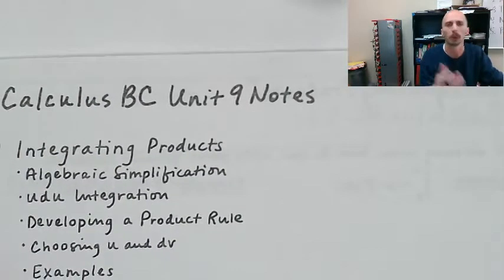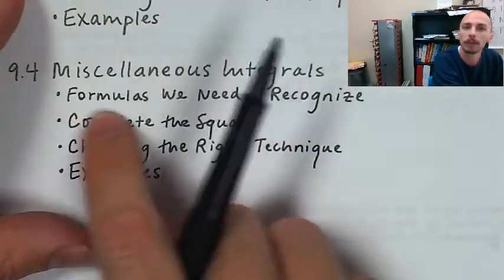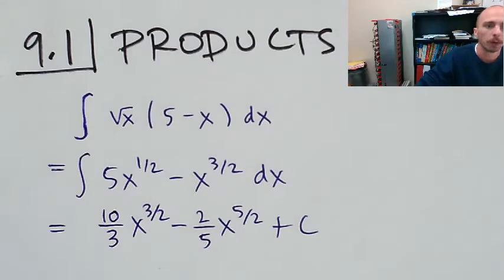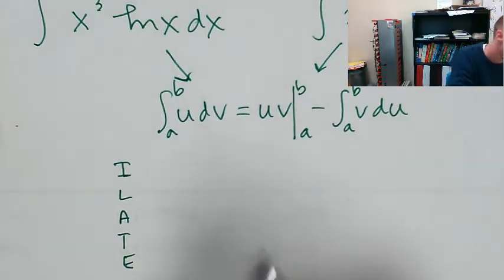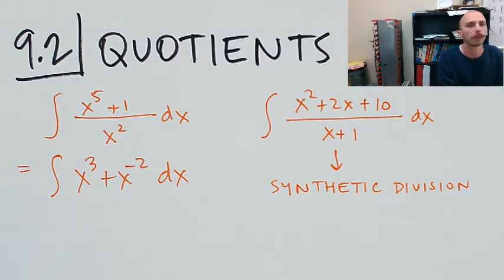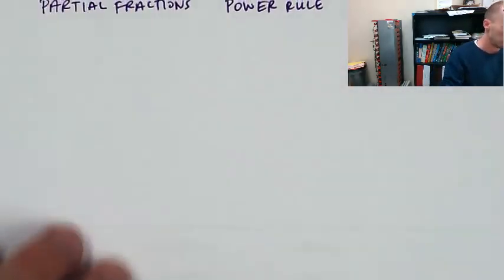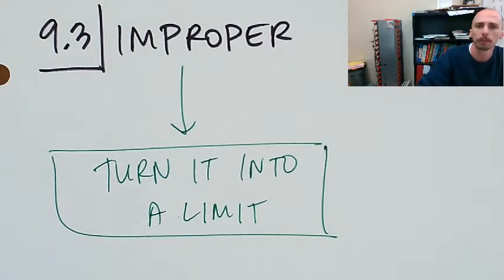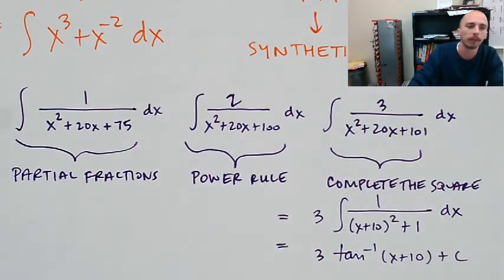Calculus BC Unit 9 Recap